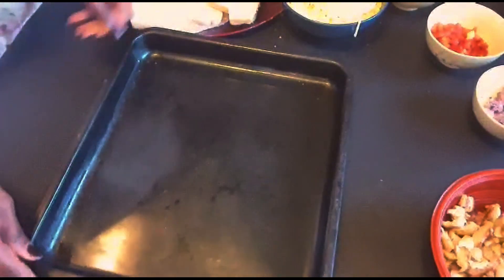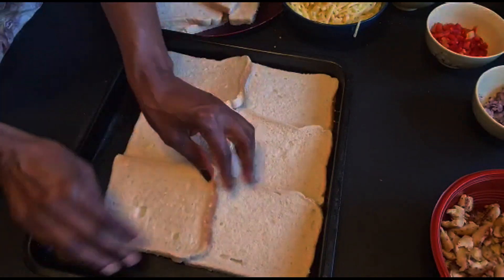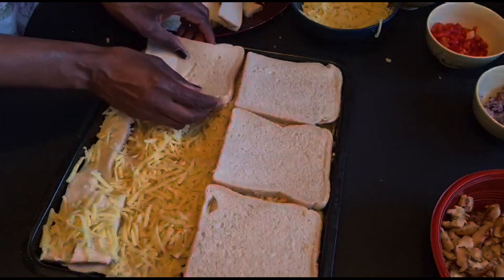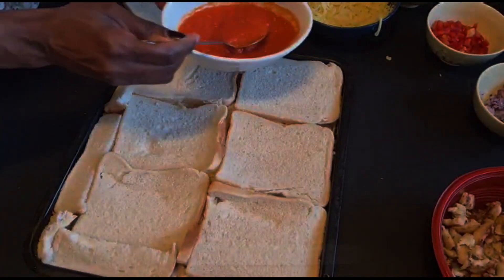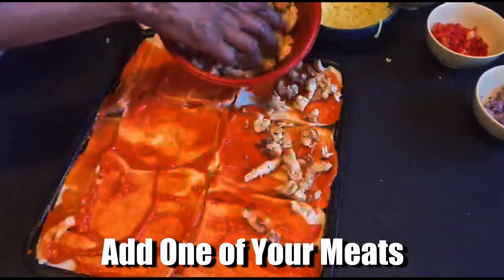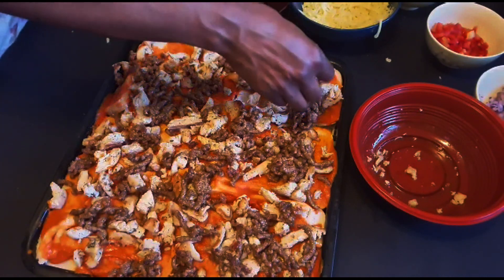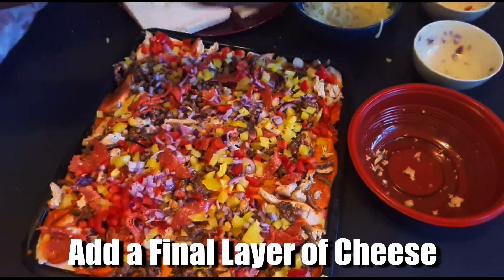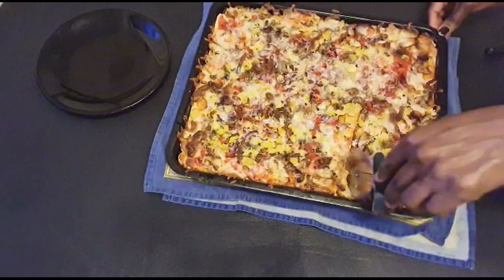Meat Feast Pizza Using Bread! | Get the kids involved | Fun For the Whole Family 👨‍👩‍👦‍👦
This a quick tutorial on how to make an Easy Meat Feast Pizza Using Bread

Ingredients

Bread
Cheddar Cheese
Mozzarella
Chicken breasts
Beef mince
Pepperoni
Marinara
Peppers
Red onions